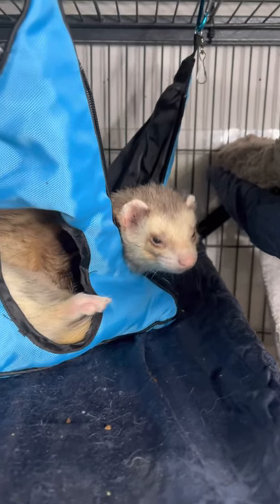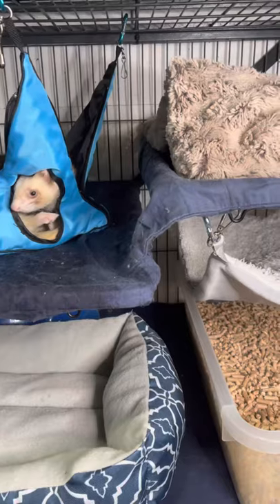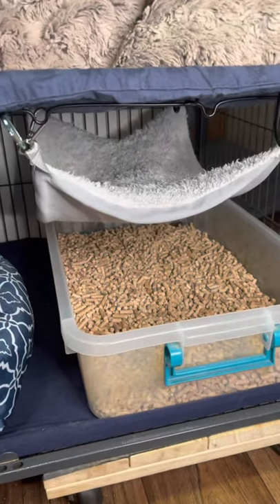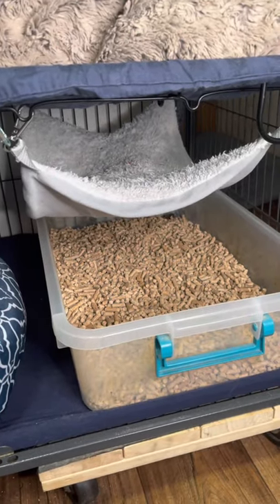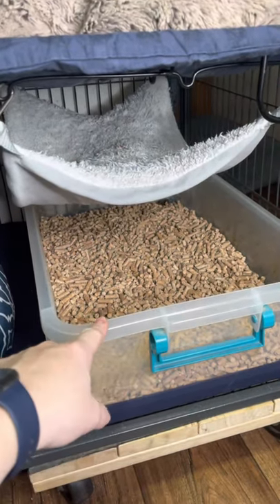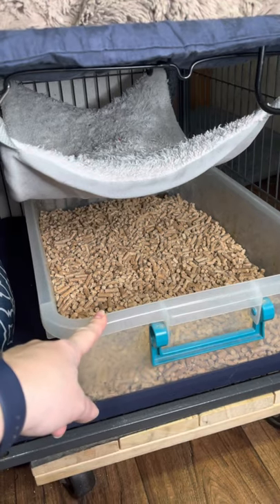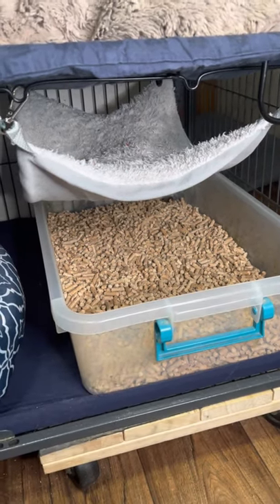Litter Training Your Ferret Part 1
Part 1
Litter Box Training Your Ferret is not impossible! This video is Part 1 In a Short Series explaining some tips on how we keep our boys 100% Litter Box Trained in their Cage!

💚Want to Stay Up to Date on What We're Doing??💚

We are Fred and Liz Comai. We have been married since 2009, and have been camping together for just as long. We started as simple weekend-warriors, camping with just our 2 dogs. Now we are full-time RVers with a cat, 2 dogs, 3 ferrets, and 3 parrots. We love adventure, and we love our pets! We want to show others how to Live Life with Your Pets!